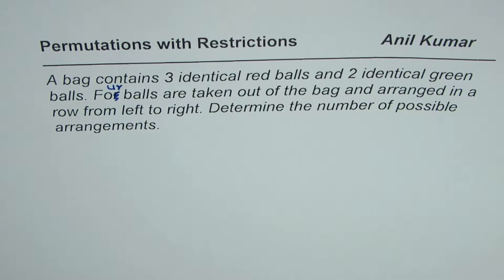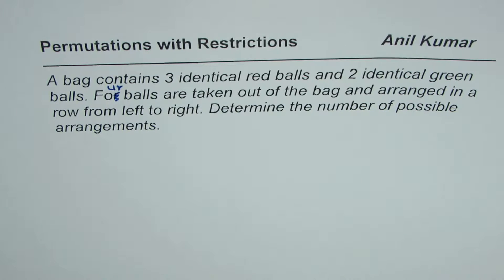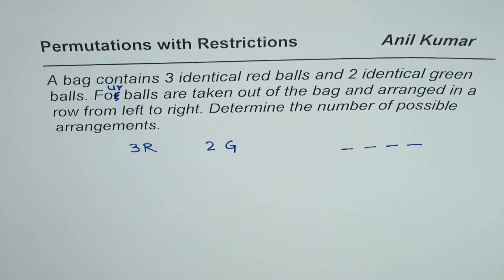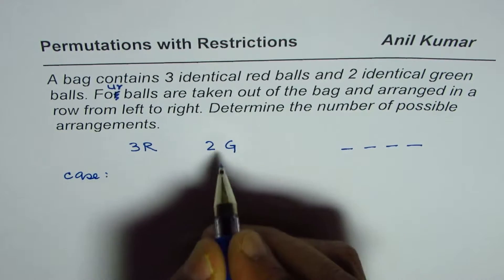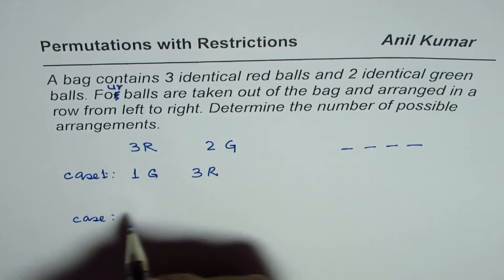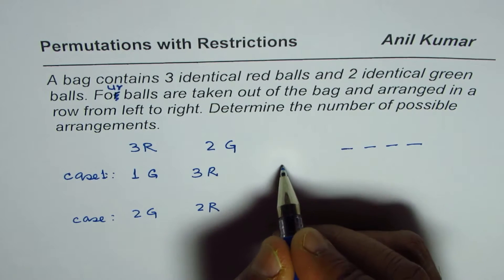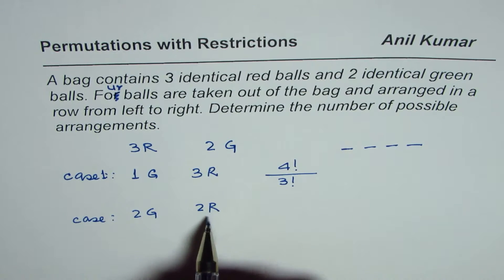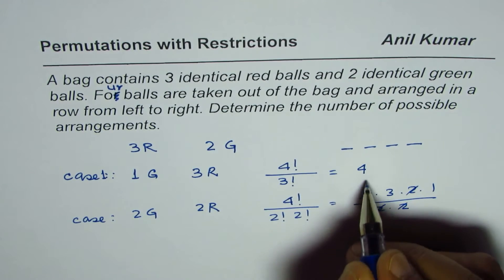Ways to Select 4 Balls from 3 Red 2 Green Identical Balls placed in a row